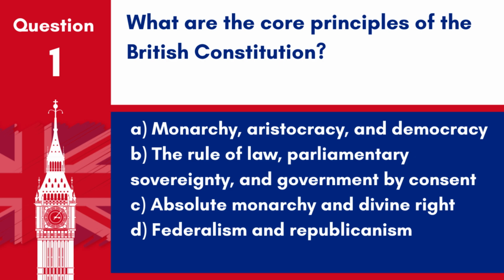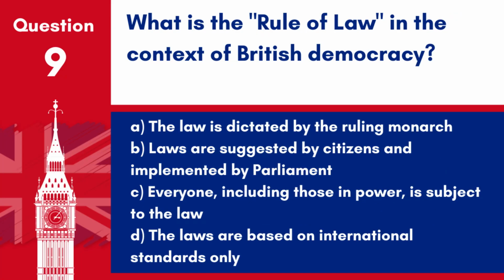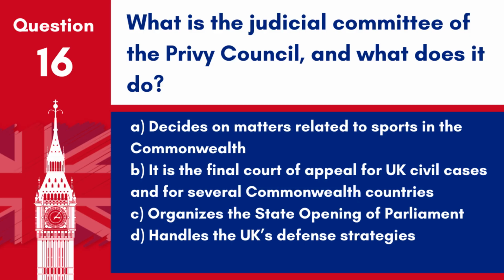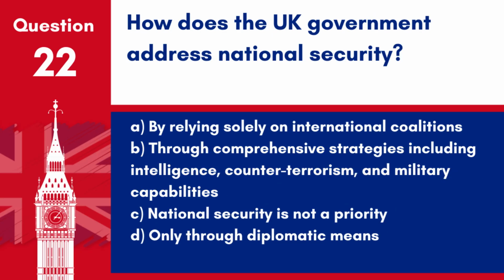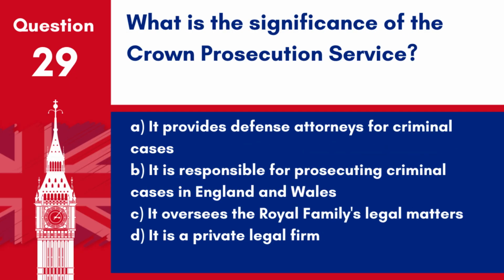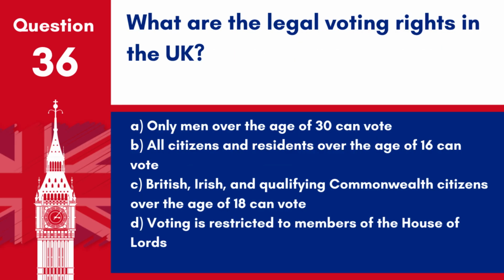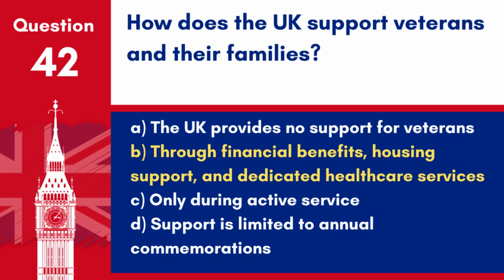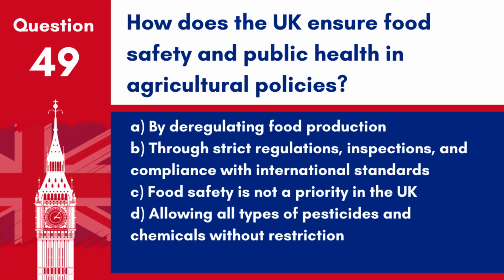Life In The UK Test 2026 - UK Citizenship Practice Exam (50 Fundamental Questions)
Welcome to your ultimate resource, "Life In The UK Test 2026 - UK Citizenship Practice Exam (50 Fundamental Questions)". This video is your comprehensive guide to mastering the essential aspects of the Life in the UK test required for citizenship in 2026. Designed for everyone, from first-time applicants to those in need of a refresher, our video ensures your test preparation is thorough and effective.

Our video includes 50 fundamental questions that are crucial for the Life in the UK test, perfectly simulating the real exam scenario. Whether you're deepening your knowledge of British history, culture, and laws for the test or personal enrichment, our guide covers everything you need.

Our Life in the UK test study guide meticulously dives into the core topics you must know to succeed. We've tailored it to align closely with the real exam format, ensuring you focus on the most relevant and fundamental questions.

But our support extends beyond just passing the test; we aim to provide you with a strong understanding of what it means to be a UK citizen. Grasping these fundamental questions will not only help you succeed on the exam but also integrate more seamlessly into British society.

Relieve the stress of exam preparation with our detailed study guide. We've got every essential topic covered, ensuring you're well-prepared for any fundamental question that might be asked.

This video is an essential tool for anyone preparing for the Life in the UK citizenship test. Take advantage of the ability to pause and review sections as needed—remember, taking the time to thoroughly understand the material is crucial for your success.

In conclusion, this guide is indispensable for anyone gearing up for the Life In The UK Test 2026. Wishing you the best of luck on your UK Citizenship Practice Exam!